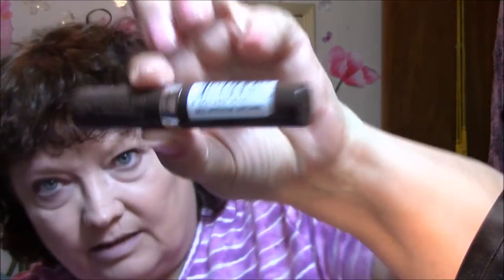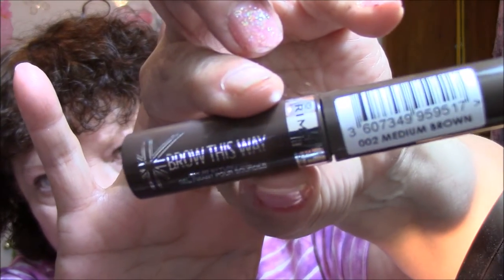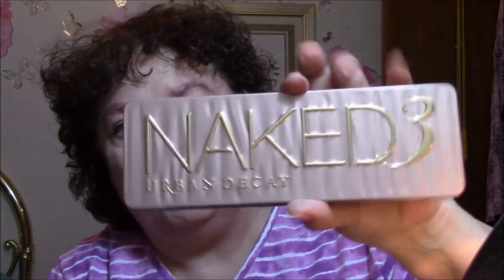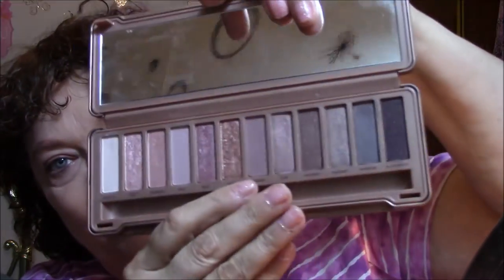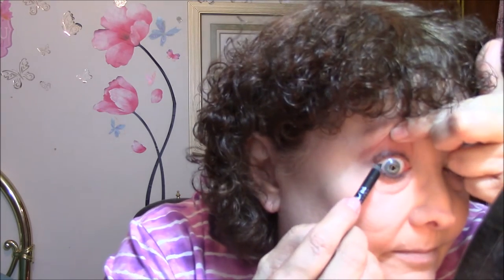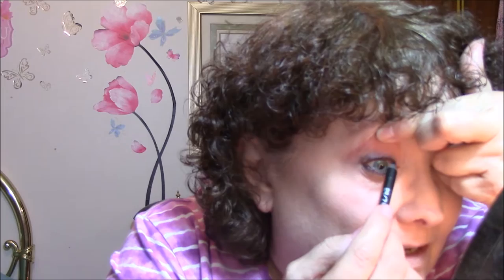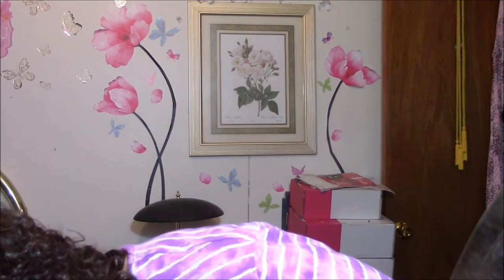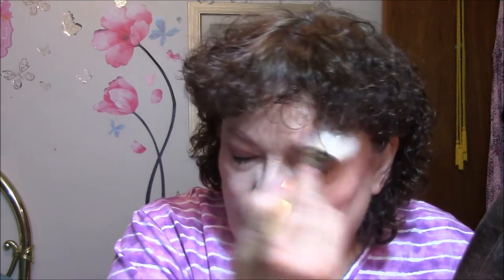GRWM With the Cushion Foundation Rrrrumble - Part2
This video ended up being almost 35 minutes long so I cut it in half..Here is the link to part 1!!